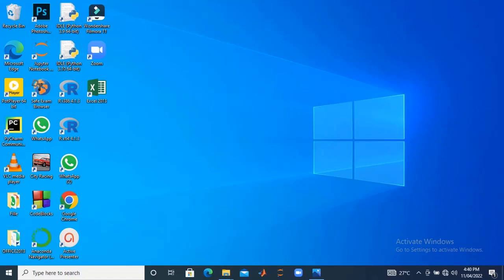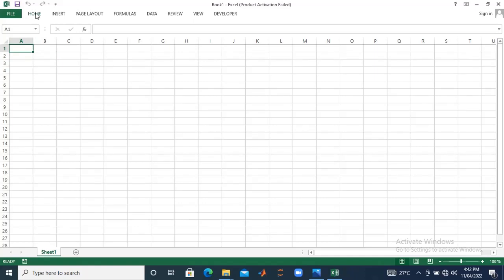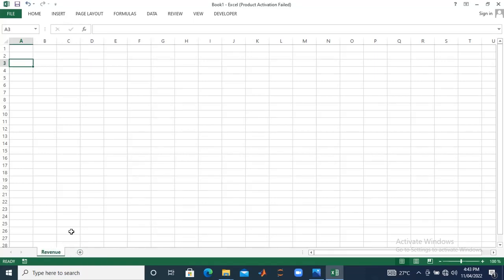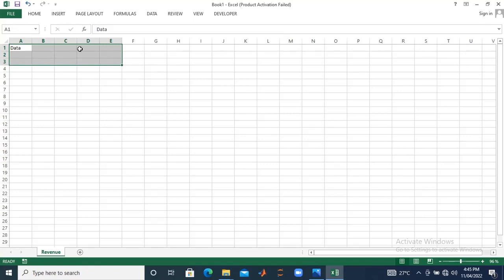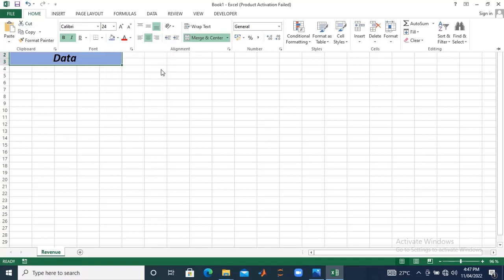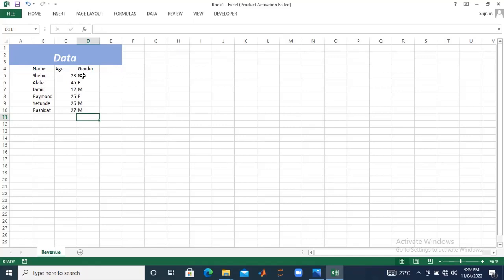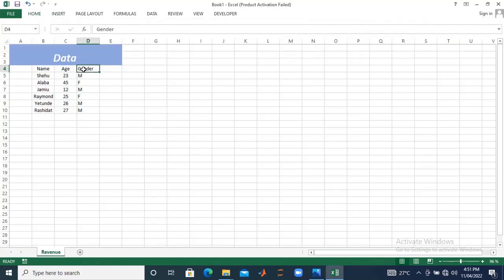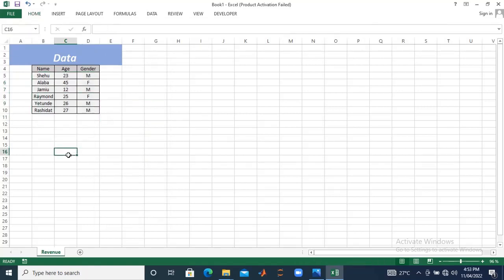Introduction to microsoft excel.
This video is the first of many where you will learn how to analyze data using Microsoft excel.
I offer to teach data analysis free of charge
or you can join the WhatsApp group for the class through this link Follow this link to join my WhatsApp group